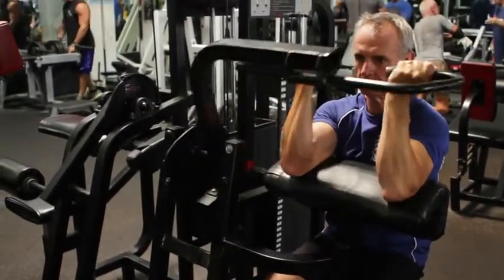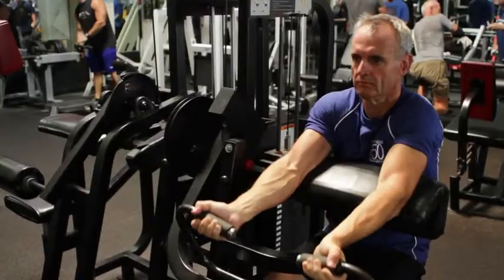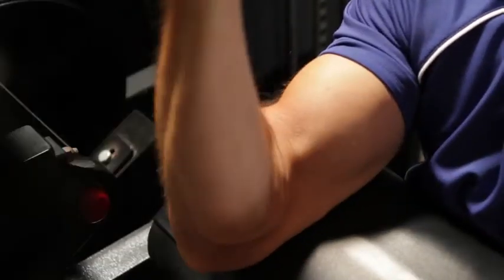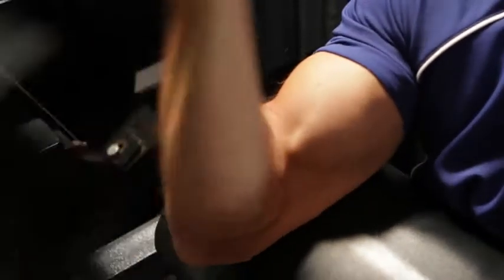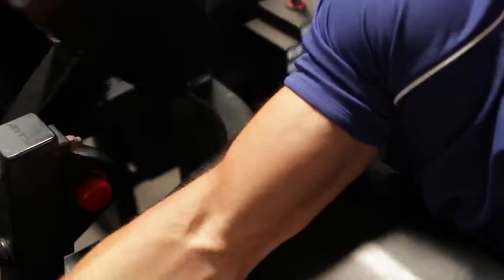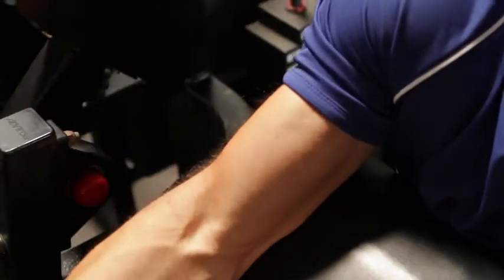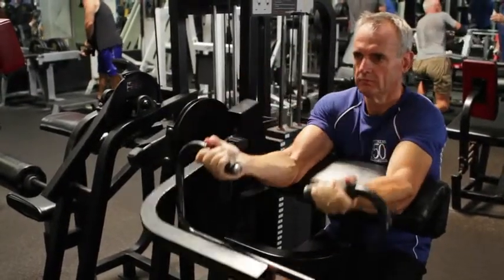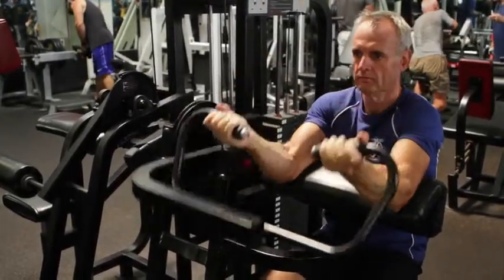Biceps - Bicep Curl Machine (A51)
Demonstration of this biceps exercise by Chris Zaremba of Fitness Over Fifty